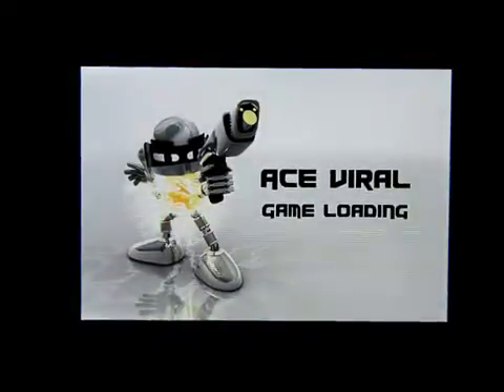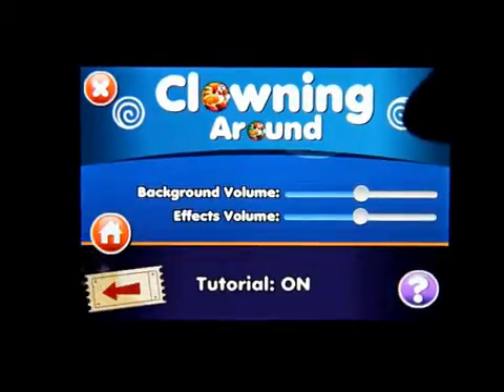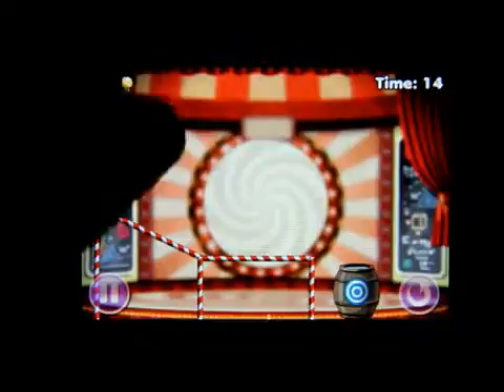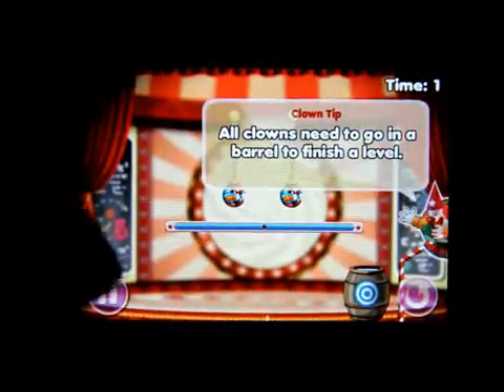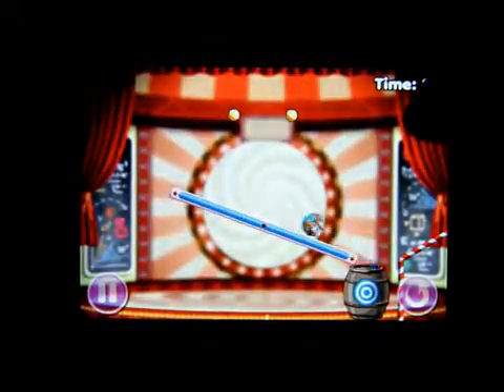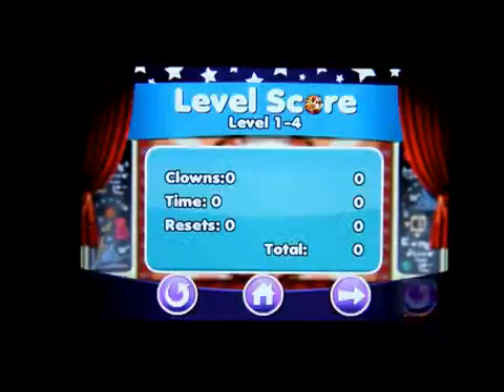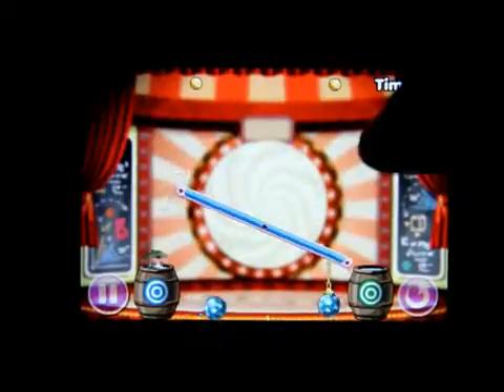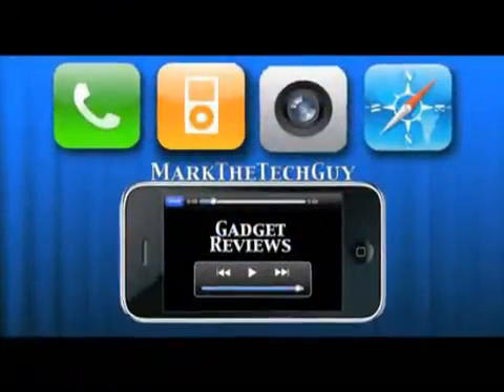Clowning Around iPhone App Review346